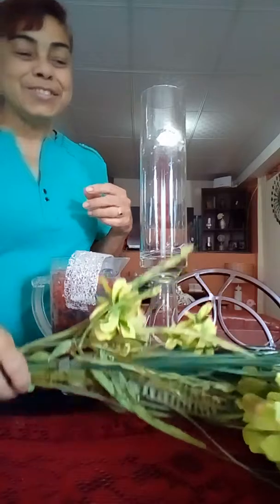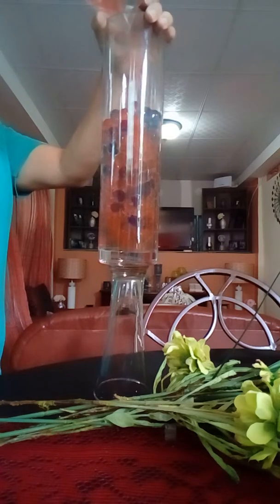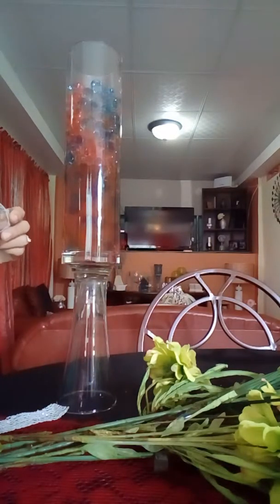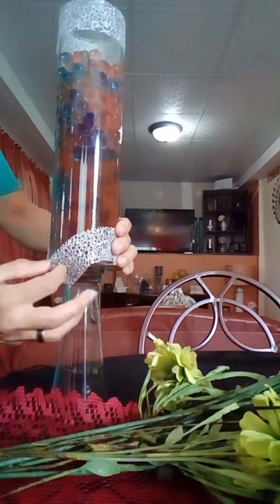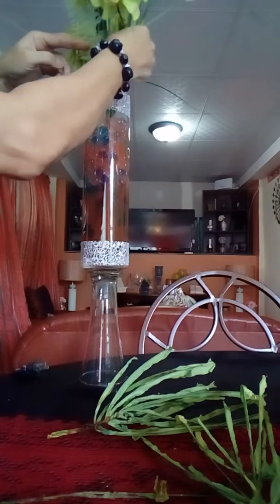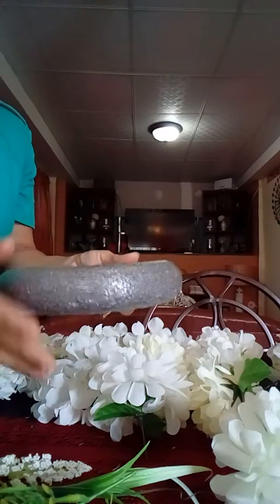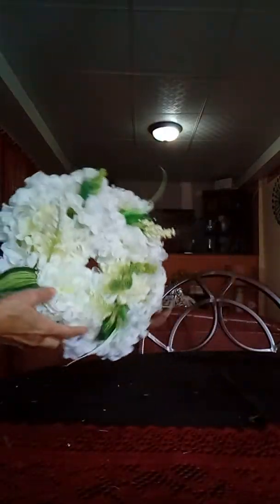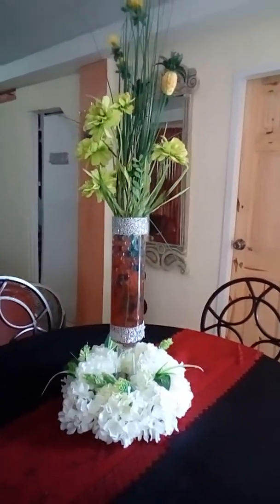Floral Center Pieces under 10 minutes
Theclastyle.
A simple but elegant way to design on a budget and produce exquisite pieces  under ten minutes.
All you will need : Floral. Vase. Foam. Bio gel. Enjoy